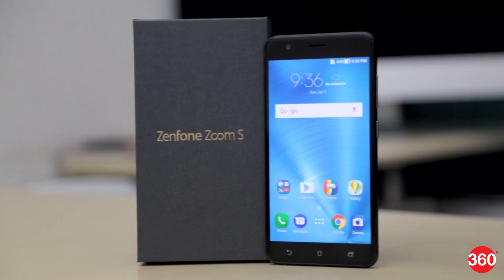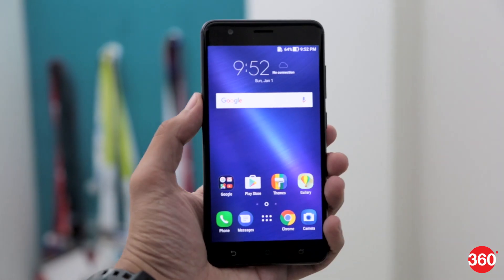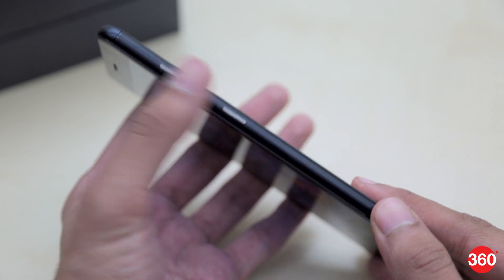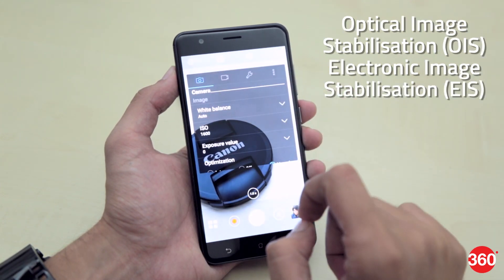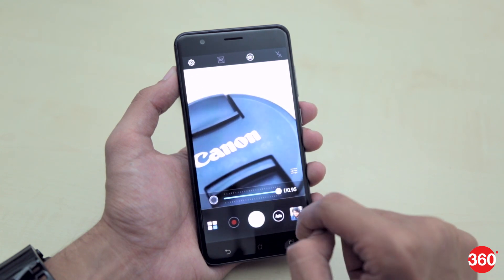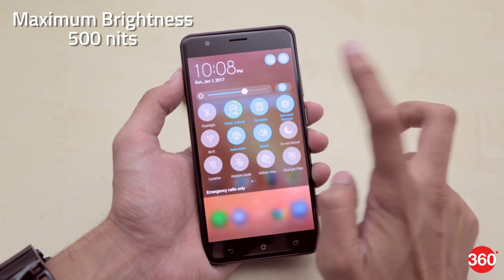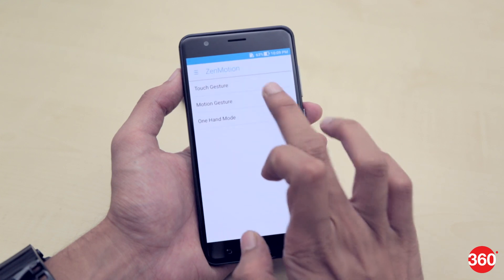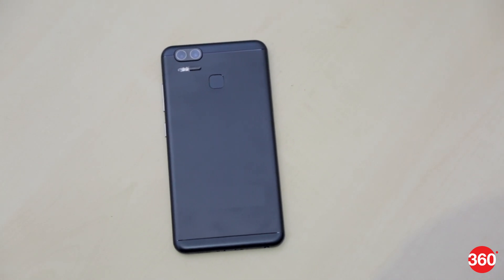Asus ZenFone Zoom S First Look | Camera, Specs, Price, and More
Asus ZenFone Zoom S was initially unveiled by the company at CES 2017 earlier this year as the Asus ZenFone 3 Zoom, before it was rebranded for some markets. The ZenFone Zoom S is exclusively available through Flipkart in the country. At a private briefing about the Asus ZenFone Zoom S, Gadgets 360 managed to get hands on the handset and here are our first impressions.